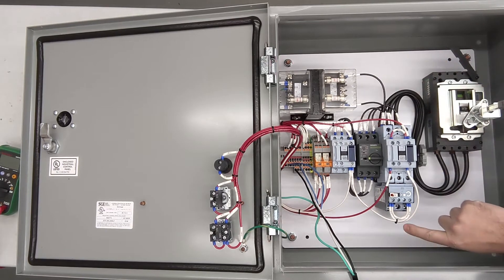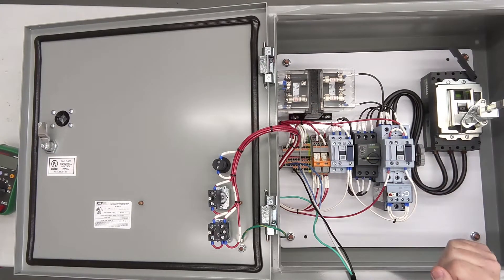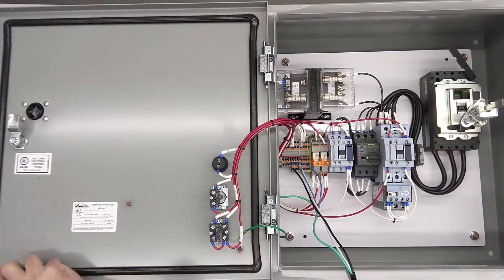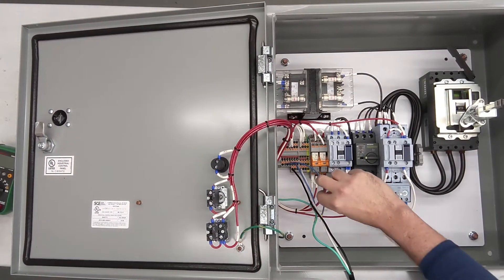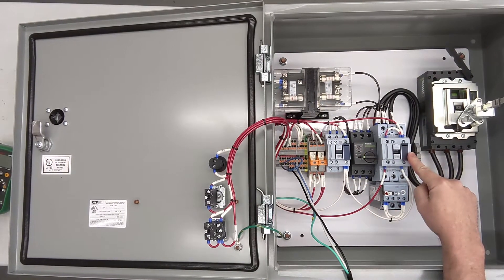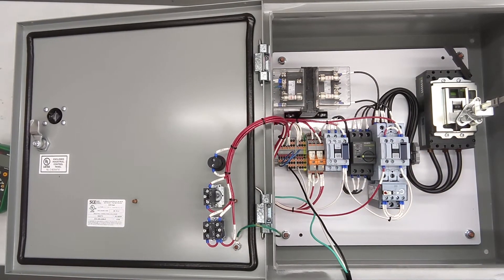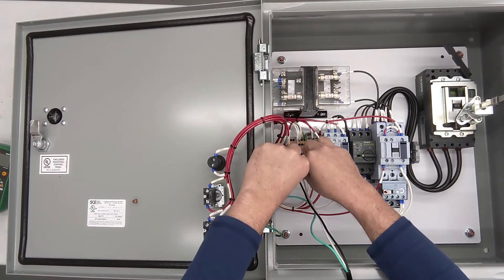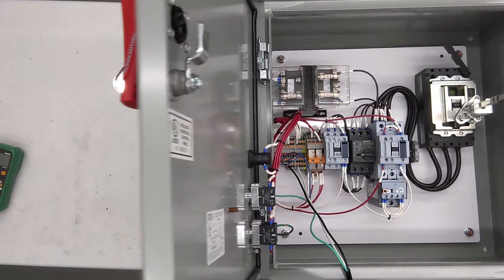Control panel with 2 motors and two interlocks